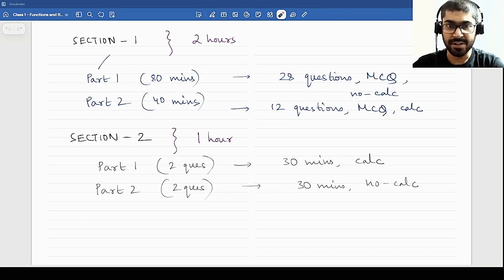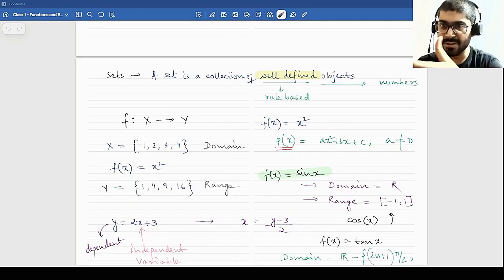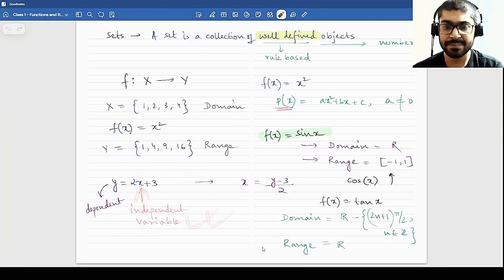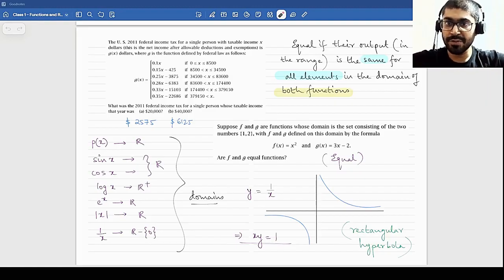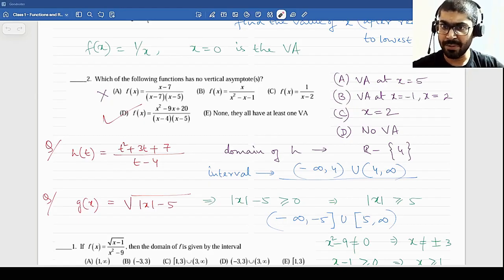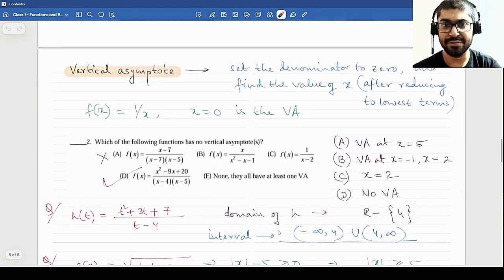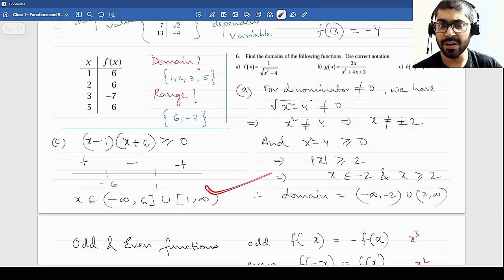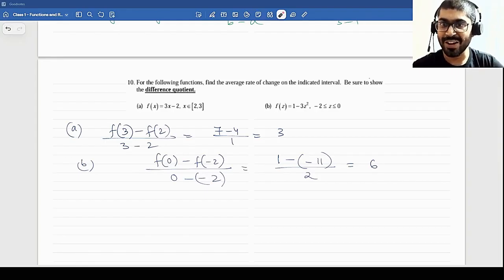AP Precalculus Chapter 1 - Functions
Welcome! In this session, we cover the key AP  Precalculus concepts you must master — perfect for students bridging from ESAT/TMUA or wanting a solid mathematical foundation for STEM majors.

Syllabus Covered: Functions & Relations, Domain/Range, Rate of Change Intro, Rate of Change of Linear & Quadratic Functions

Resources:
📙 ESAT  &  TMUA  Books

📘 AP  Precalculus Companion Book (coming soon!)